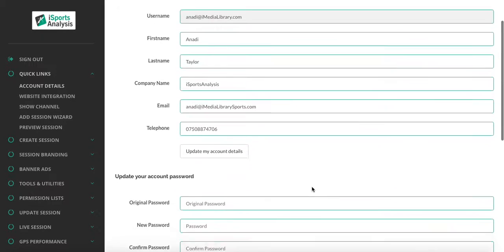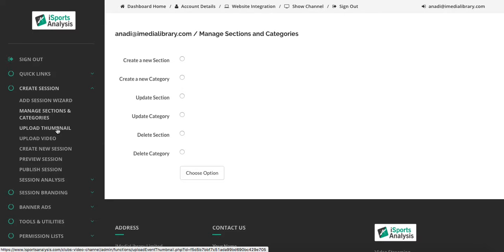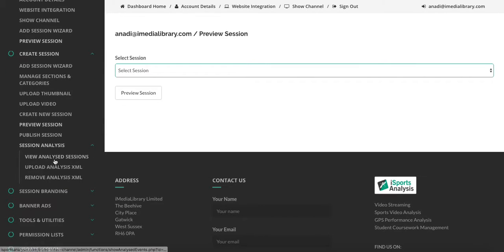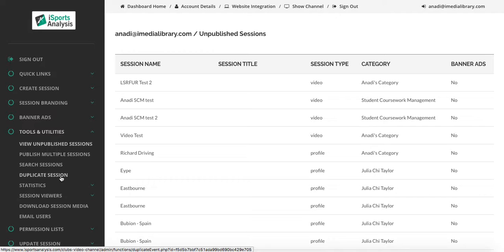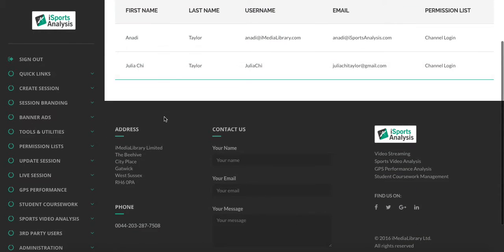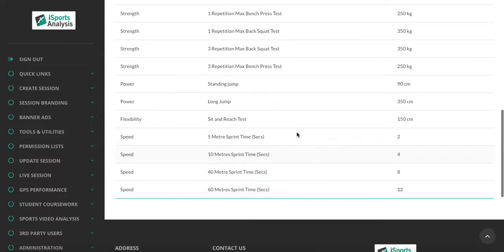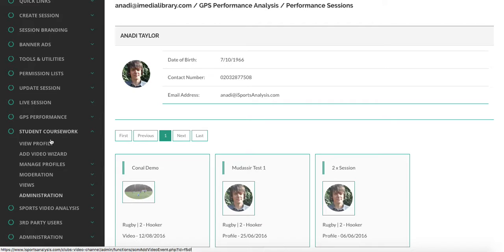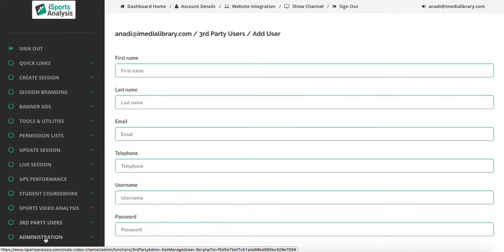iSportsAnalysis Dashboard - Maximise training gains, optimise performance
Once you have logged into your iSportsAnalysis.com dashboard you can manage Videoed Matches, GPS Performance Analysis, Sports Video Analysis and Student Coursework. It's very easy to use, have a watch of this video tutorial - you will be able to Maximise training gains, optimise performance in no time.

Generate objective information that helps athletes and coaches enhance performance

Monitor athletes and team game plan's. Spot weaknesses and maximise strengths

Maximise training gains, optimise performance, reduce injury rates, manage athletes wellness

Use GPS data to assess performance and keep your athletes at their best week in, week out.